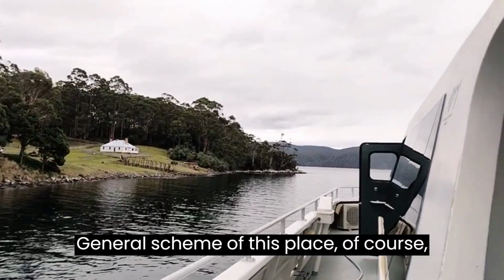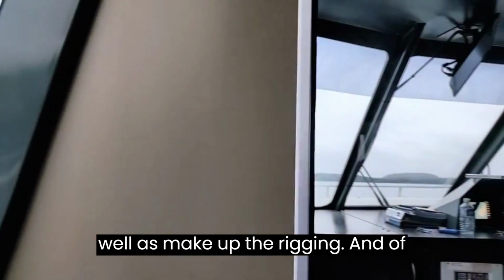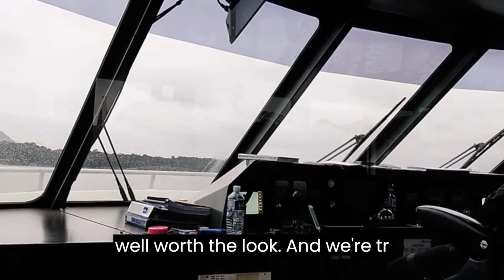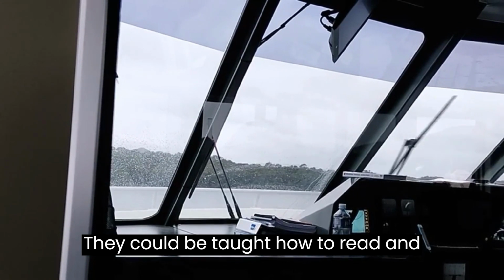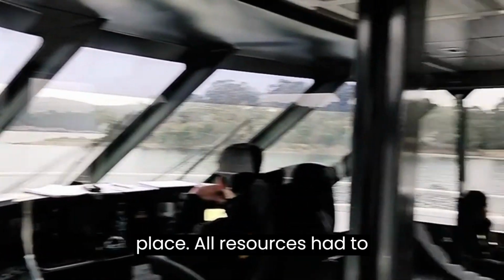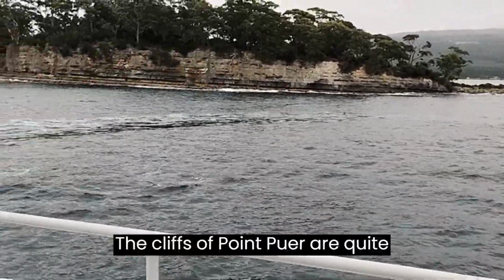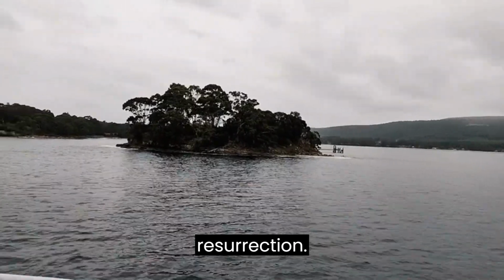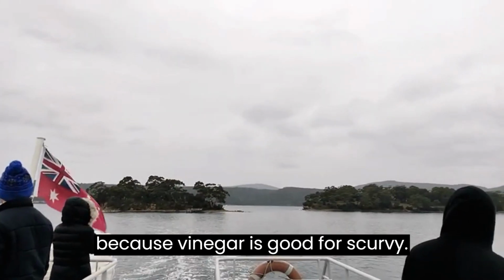Australia Travels | Port Arthur Historic Site, Tasmania | Guided tour to Pt. Puer, Isle of the Dead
The Port Arthur Historic Site is the primary attraction and should not be missed. It was a former convict settlement and is now a UNESCO World Heritage Site. Point Puer Boys' Prison is located across the harbour from the main settlement, Point Puer was the first separate prison built exclusively for juvenile male convicts. We explore the site and gain insight into the lives of these young prisoners. The Isle of the Dead, a small island located in the Port Arthur Bay, served as a burial ground for convicts, military personnel, and free settlers. Our guided tour tells us about the island's history and its significance.